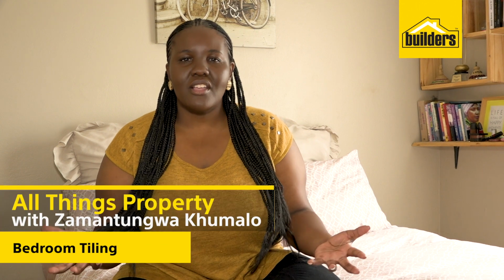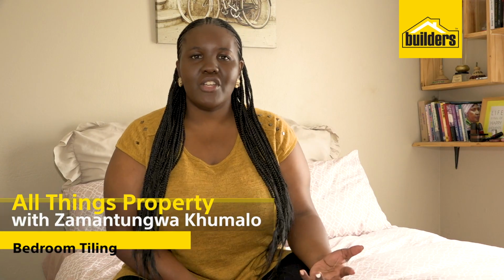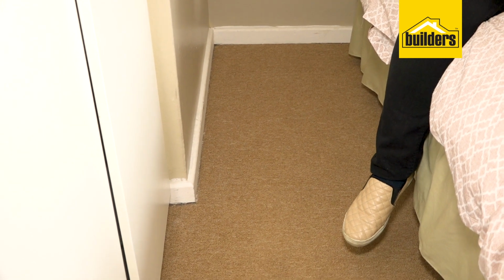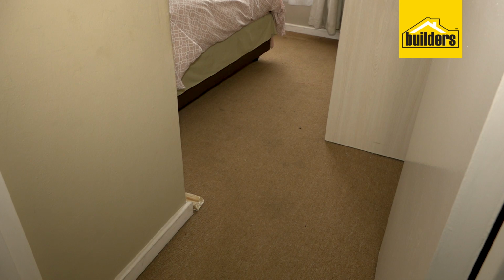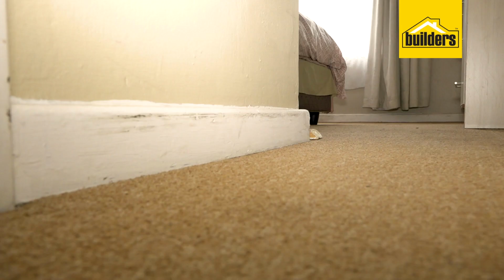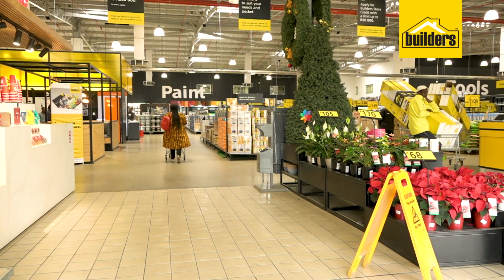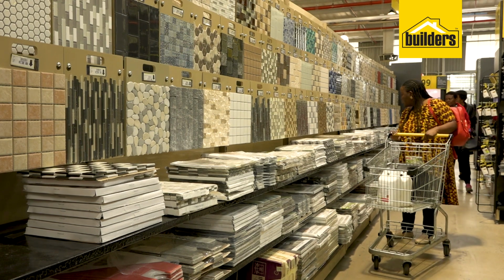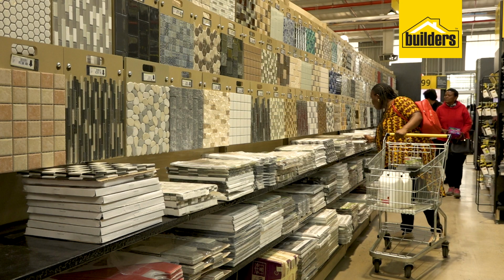How to Choose Bedroom Flooring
In this video, we show you how to tile a bedroom in your home. For property investors, this video will explain how to choose the best flooring solution after a tenant has exited.